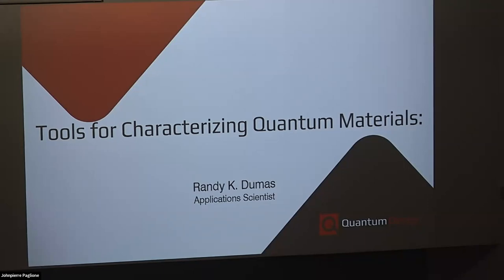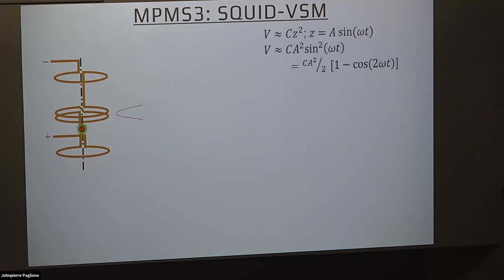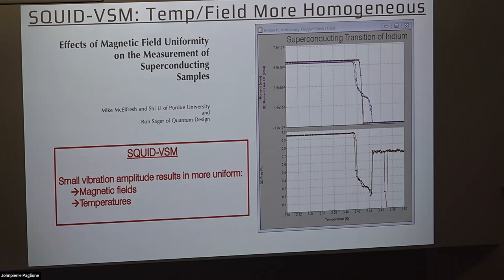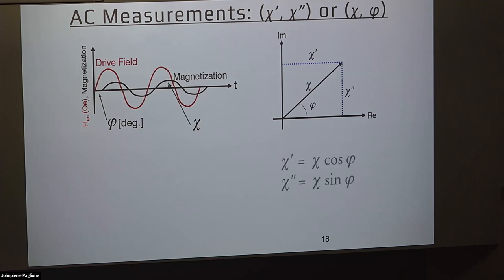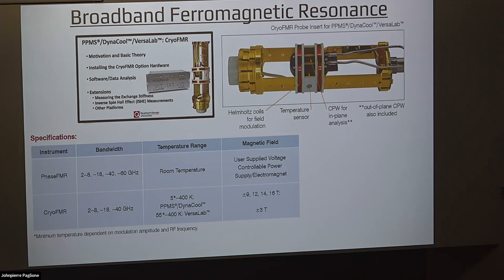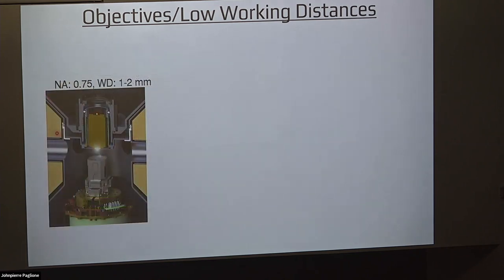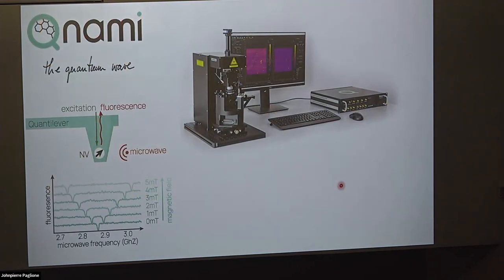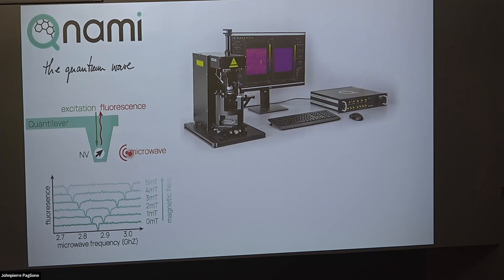Randy Dumas, Quantum Design